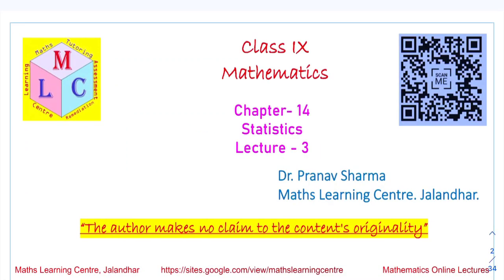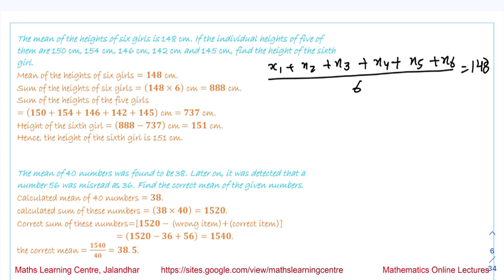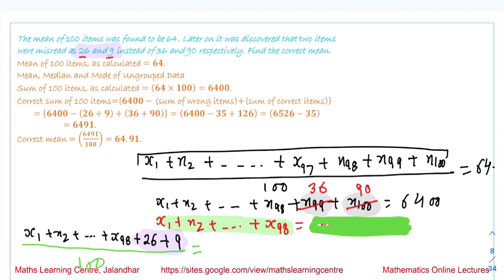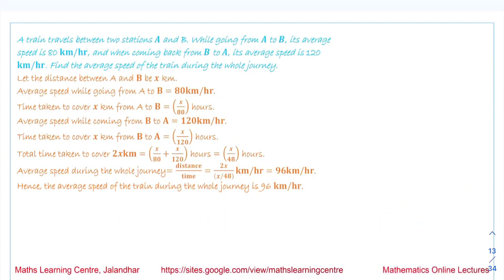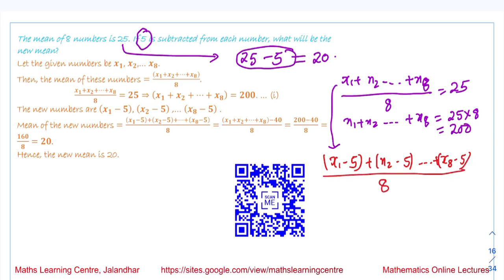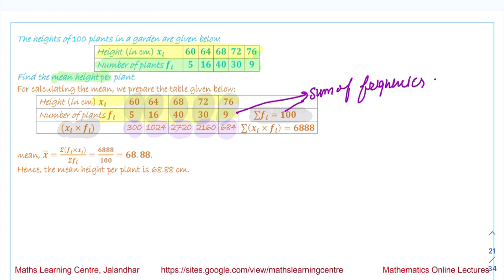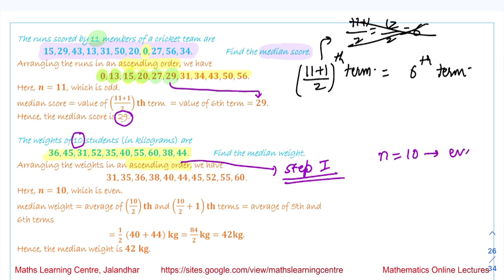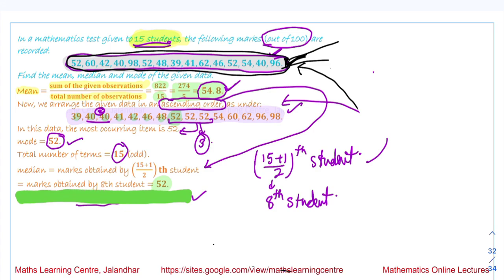Class 9_Chapter 14_Statistics_Measures of central tendency_Lecture 3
Class 9_Chapter 14_Statistics_Measures of central tendency